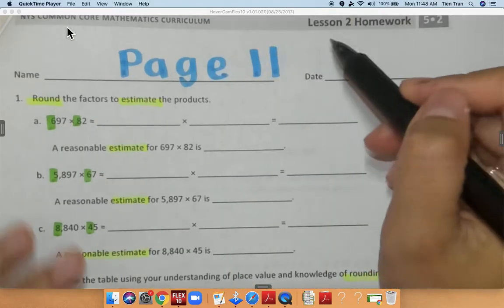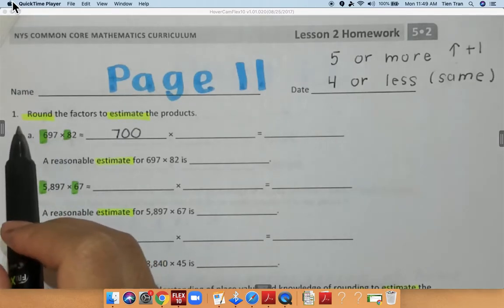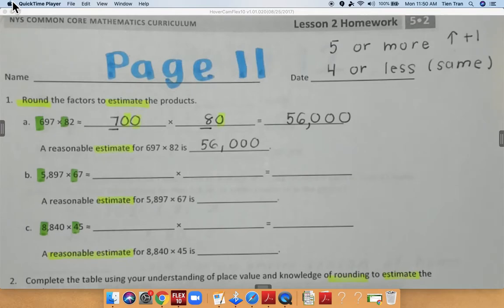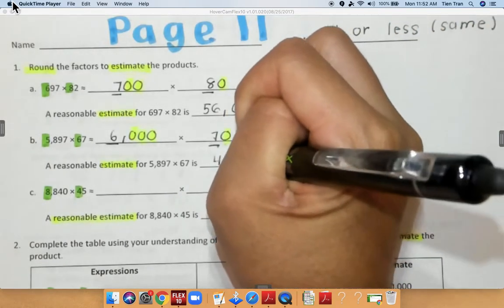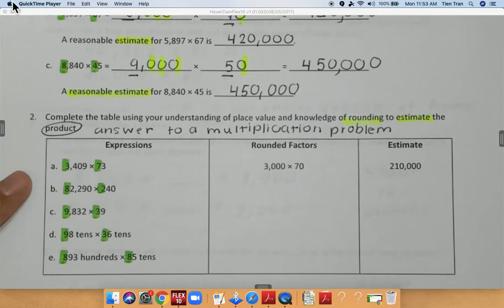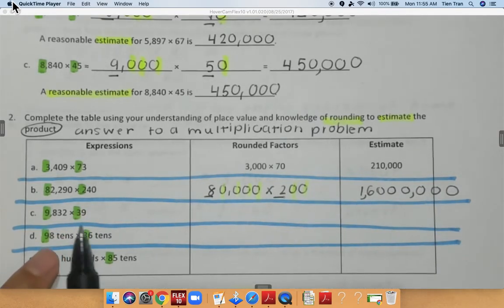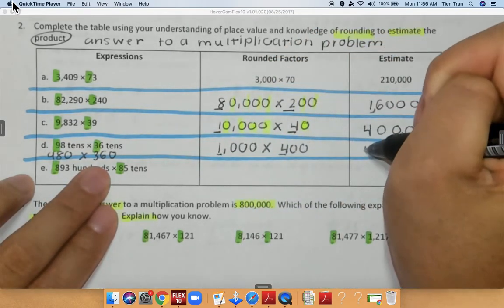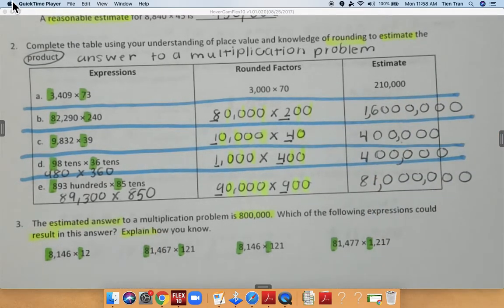Module 2 Lesson 2 Part 2